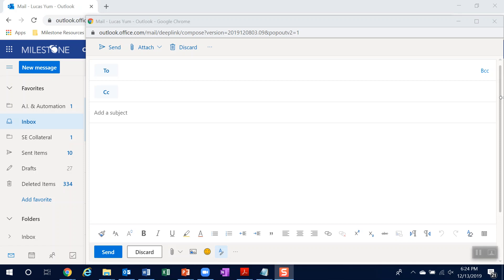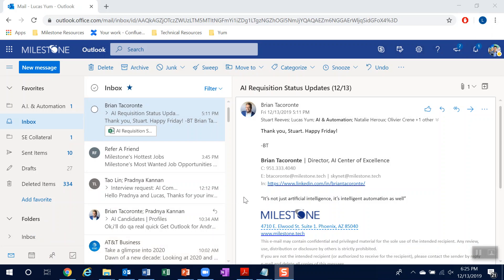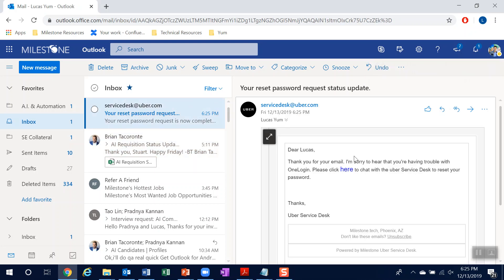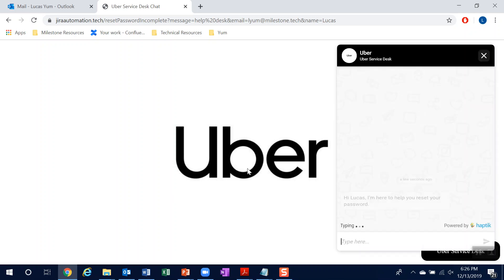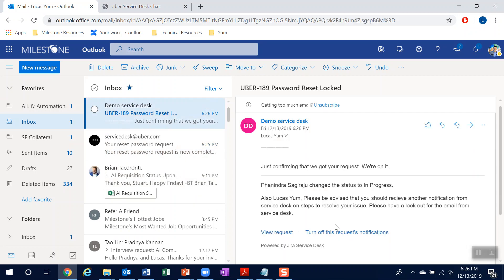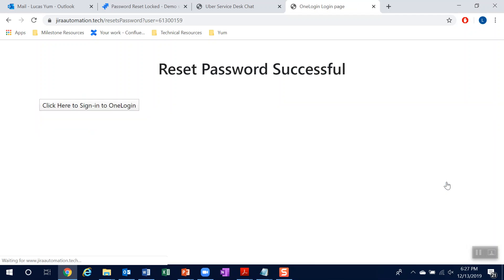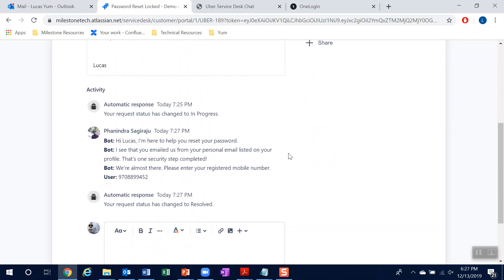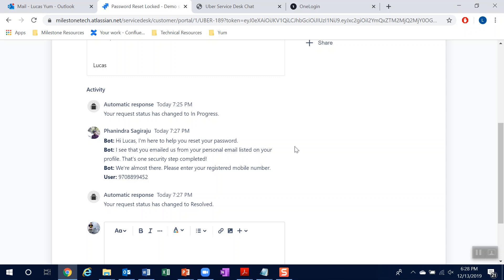Password Reset Extended Use Case with a Milestone Intelligent Virtual Agent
User sends an email requesting support on an OneLogin issue, but with limited or ambiguous information.